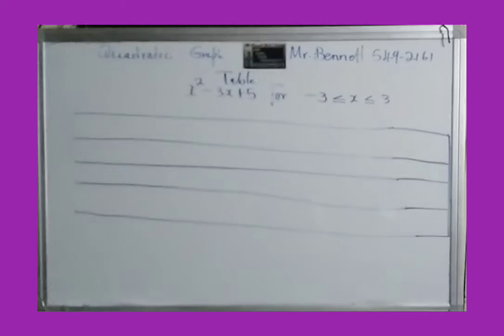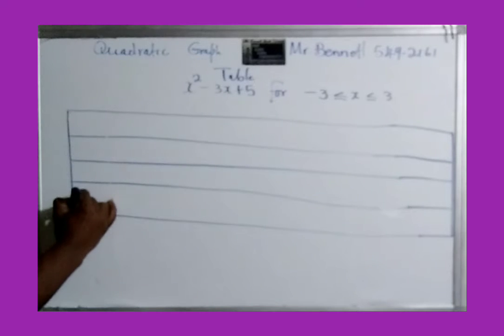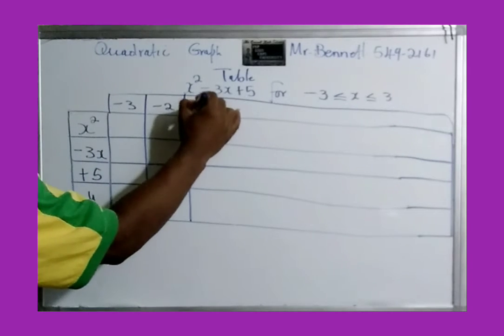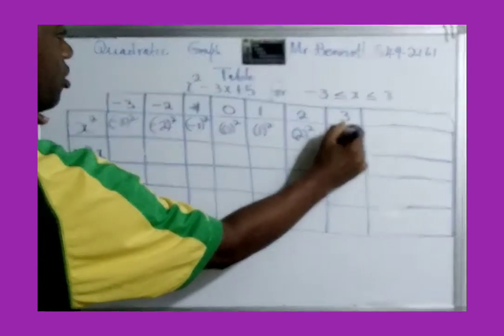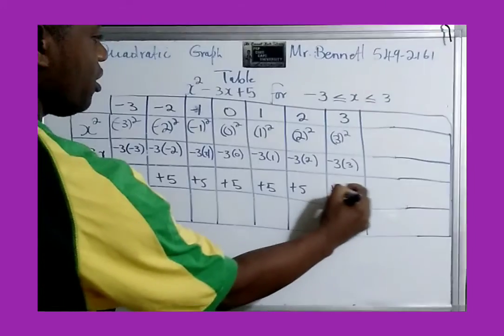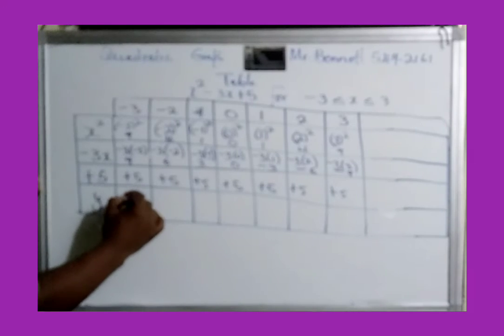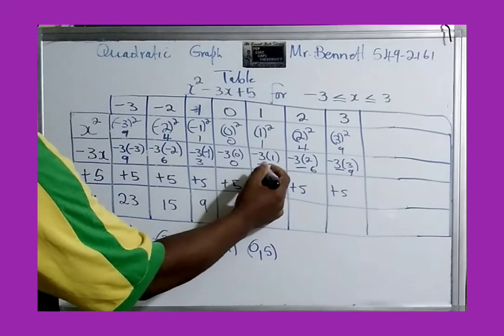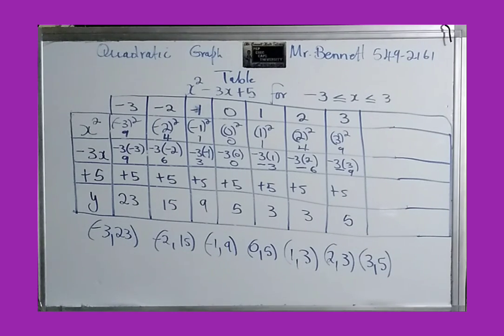Quadratic graph table Cxc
quadratic graph table domain range answer question# cxc#past#paper#maths#lenox#bennett